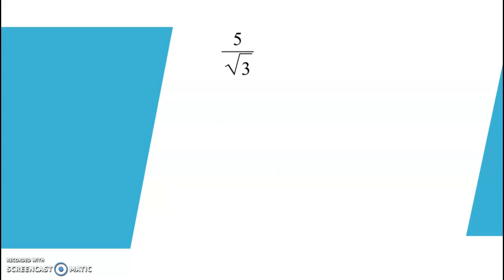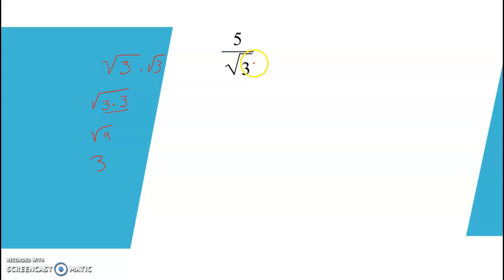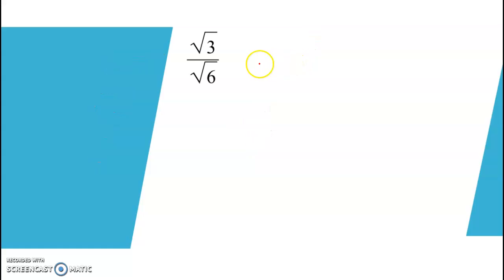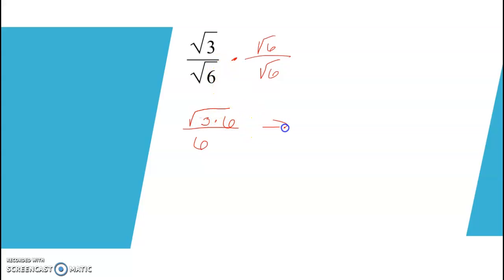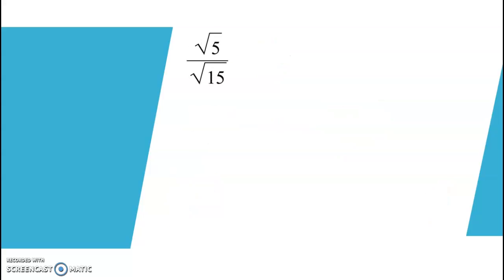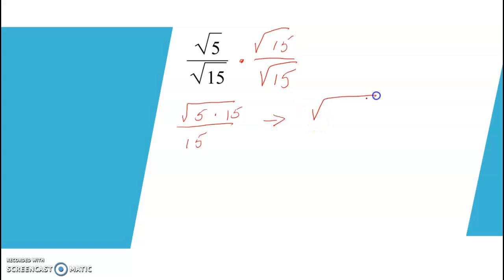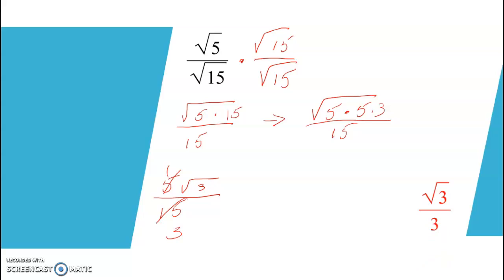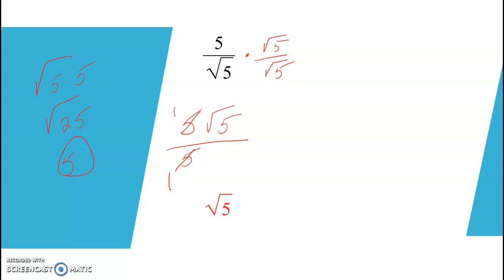Rationalizing the Denominator